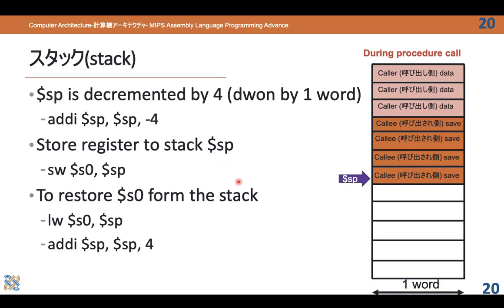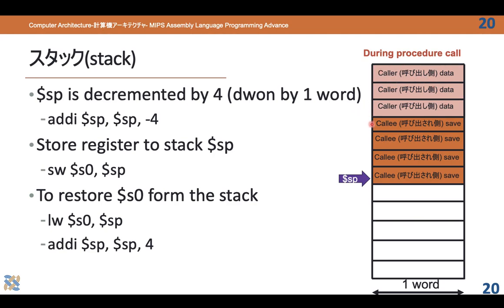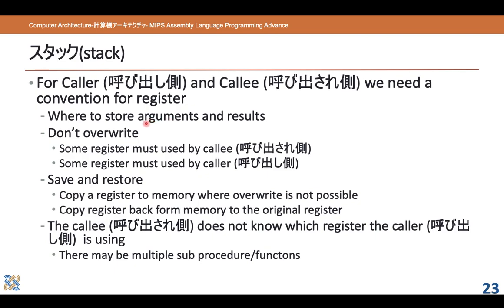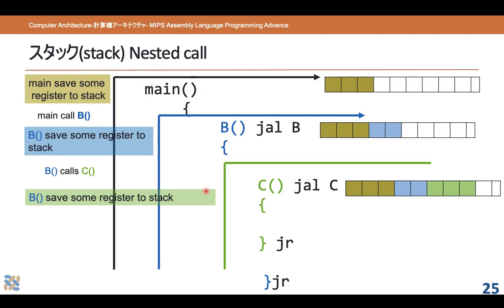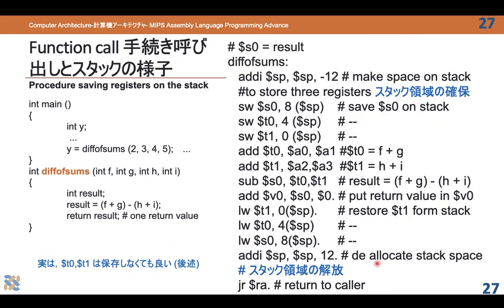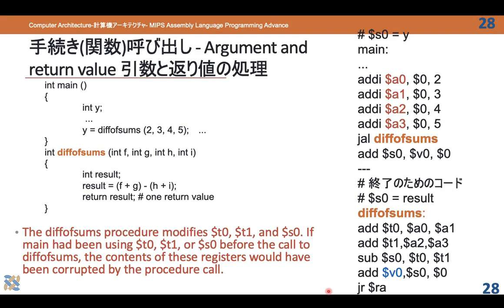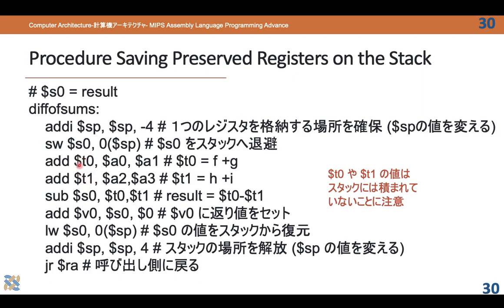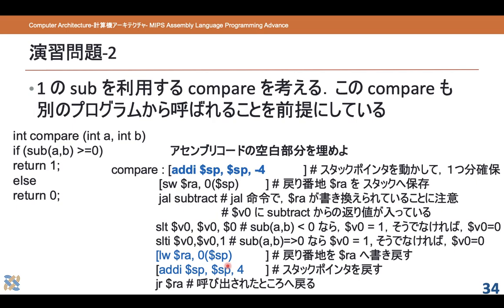スタック(stack) 2/2